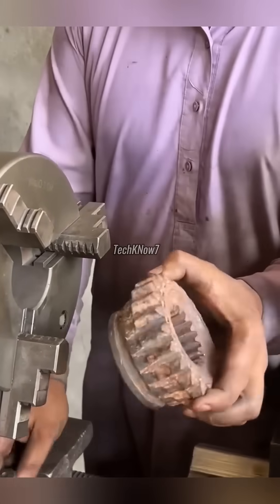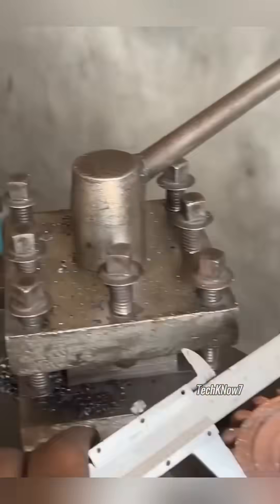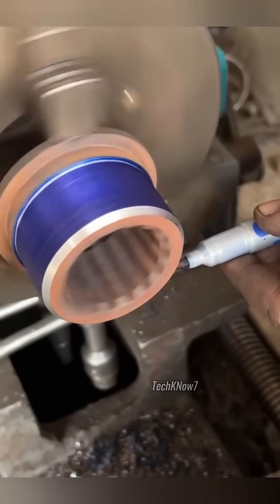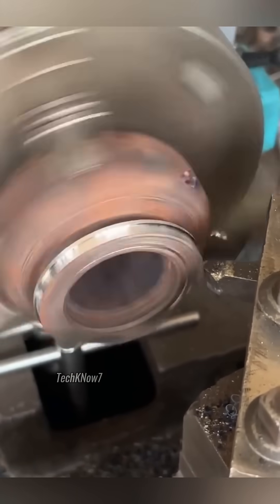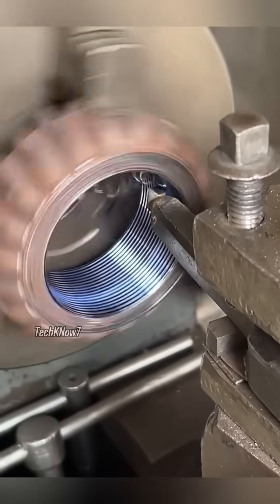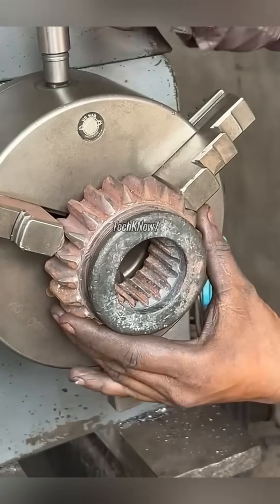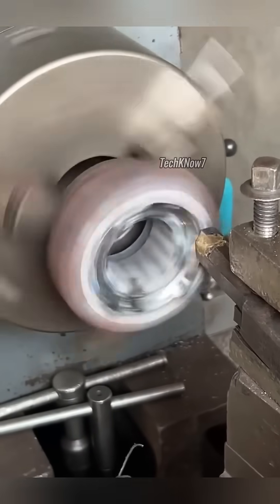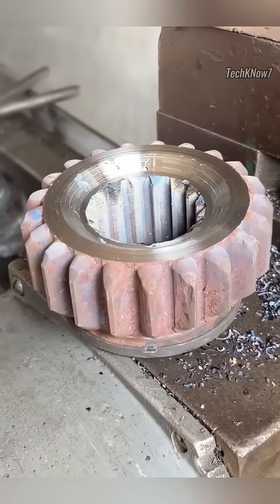Smart Tractor Gear Reparation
This video demonstrates the complete process of repairing and rebuilding two damaged tractor starter gears into one fully functional gear.